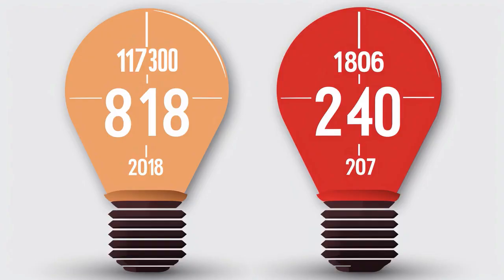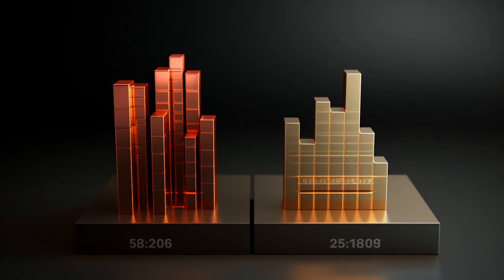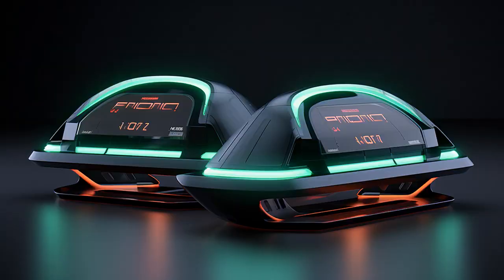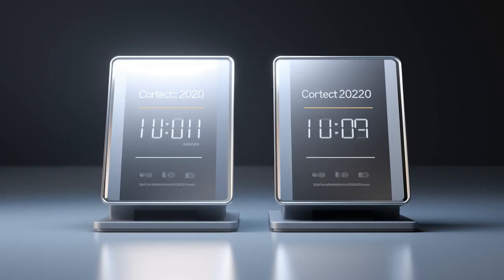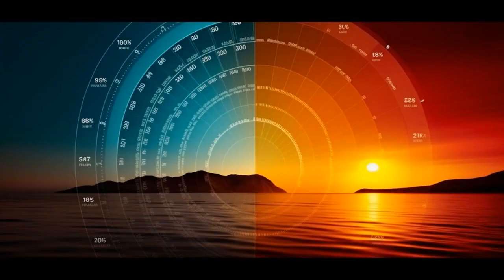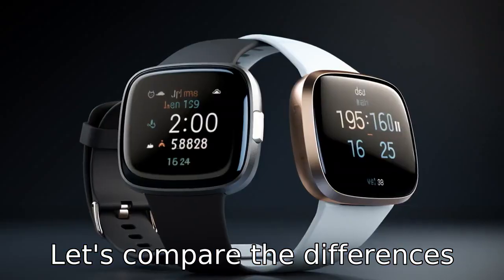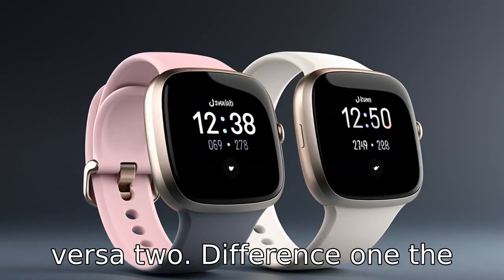11 Differences: Fitbit Sense vs. Versa 2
Join us as we undertake an in-depth comparison between Fitbit Sense and Versa 2, focusing on their key features spanning from stress response tracking, enhanced heart rate technology, battery life, appearance, and more. We'll dissect the intricacies of each device, pinpointing the unique features that set them apart - like Sense's exclusive EDA scan, built-in GPS, and the addition of a health metrics dashboard - and we'll delve into the advantages Sense offers over Versa 2 in terms of heart rate alert, skin temperature sensor, the ability to check heart rhythm, and its fast charging feature. This is a must-watch for anyone seeking to understand the clear disparities between these two fitness devices.